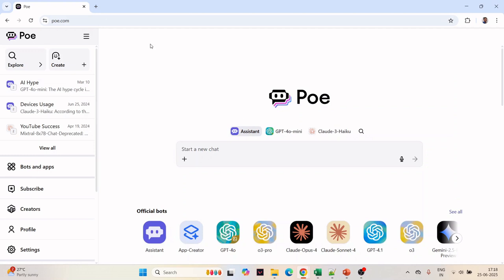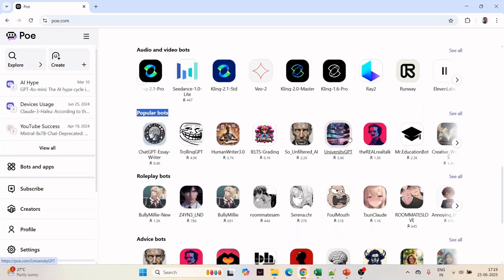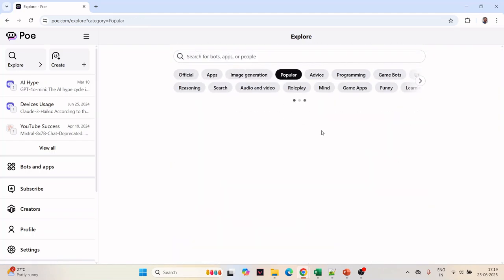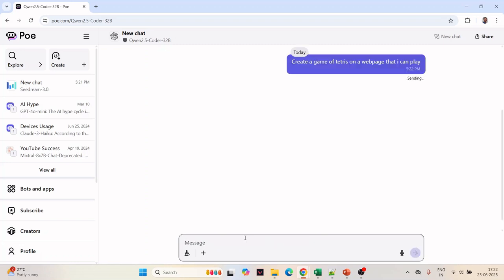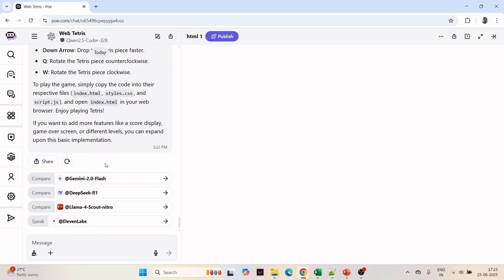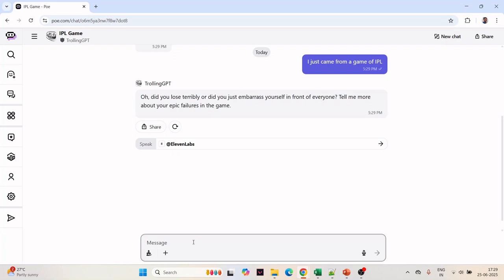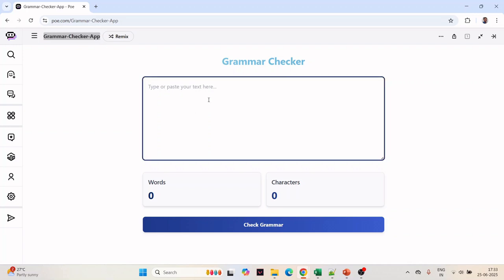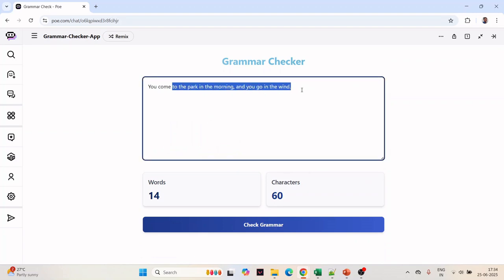What is Poe - AI models aggregator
POE is an AI models aggregator that simplifies your job by providing a single interface to interact with all your AI models. It hosts all types of image, video, text & audio based models from open source and proprietary world. You can find ChatGPT, Gemini, Phi, Qwen, Kling, Imagen, Sora, Runway, Language translation, meme GPT, Trolling GPT

In this video, Ashish Agarwal demoes 3 interesting models
- Qwen 2.5 coding model
- Trolling GPT
- Grammar Checker

In addition, Ashish Agarwal also goes through the POE tool walkthrough.